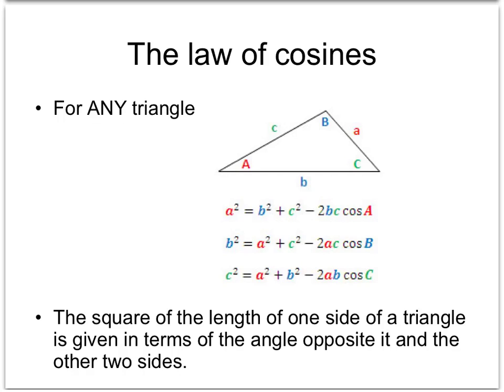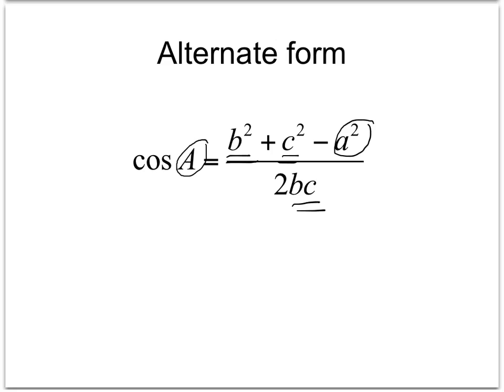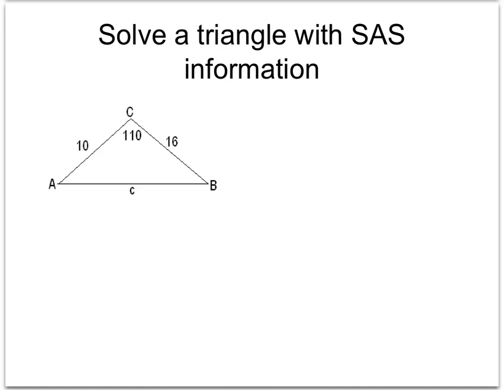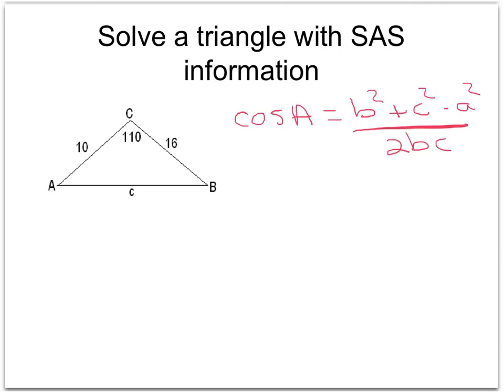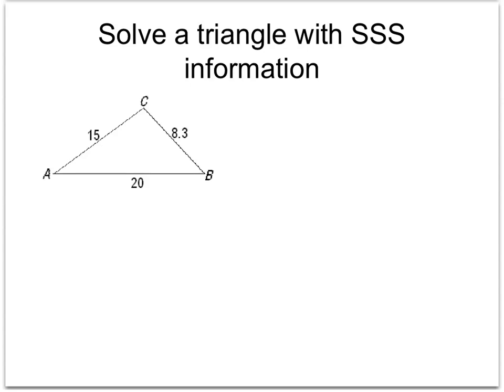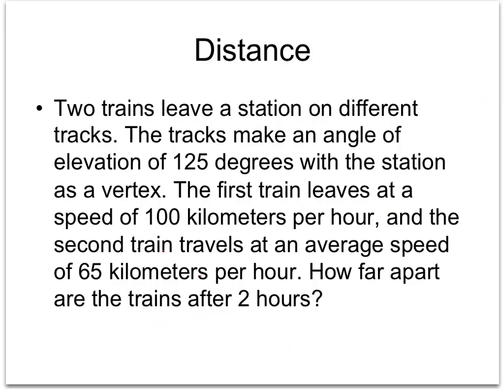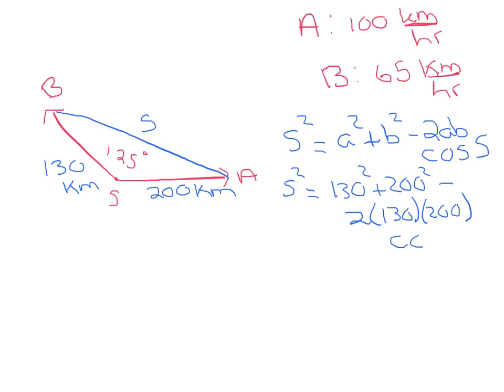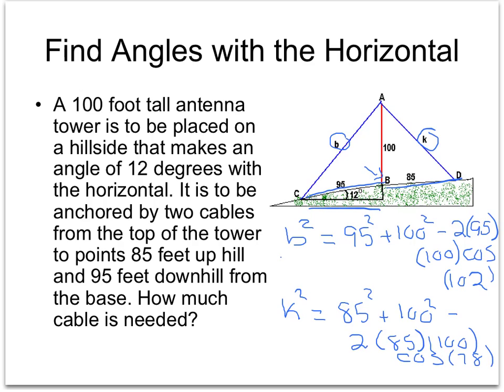10-1 Law of Cosines